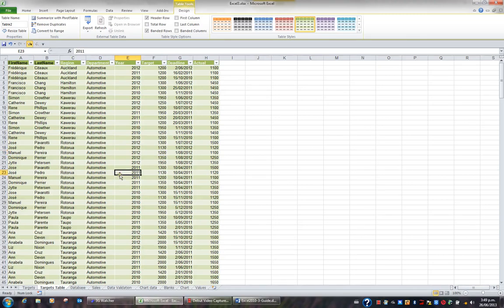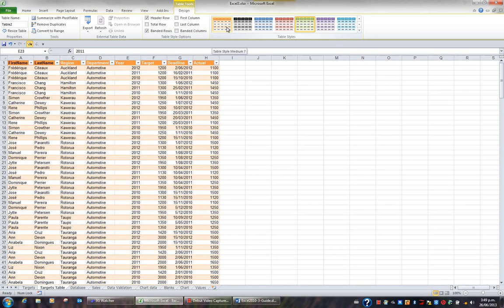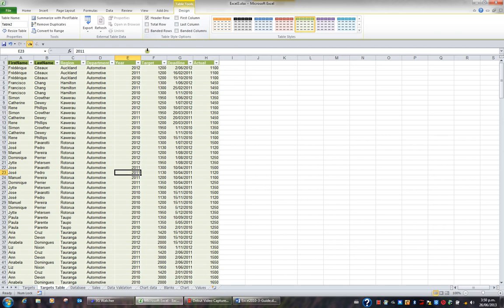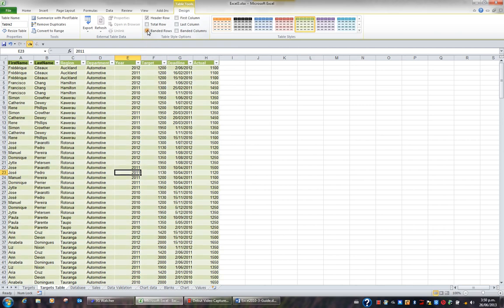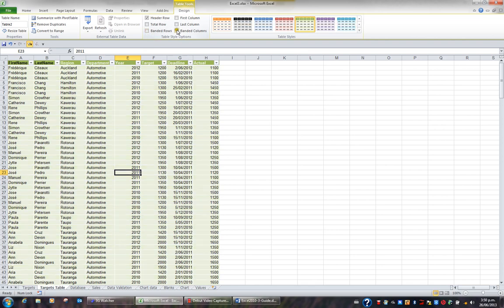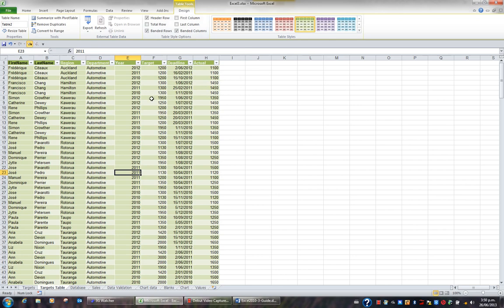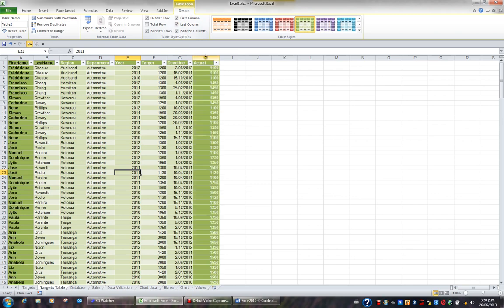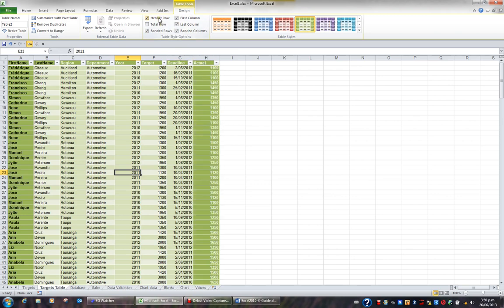Microsoft Excel Format as Table